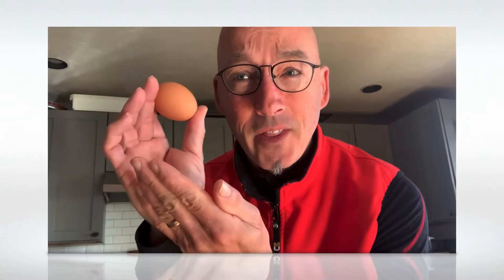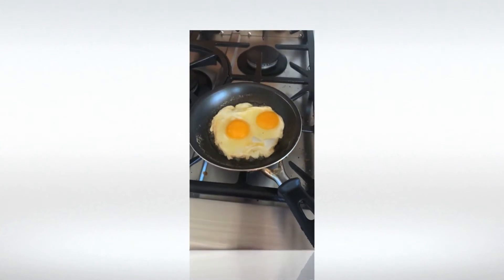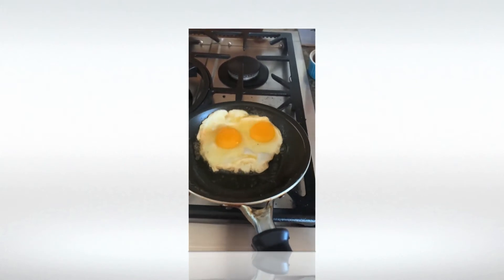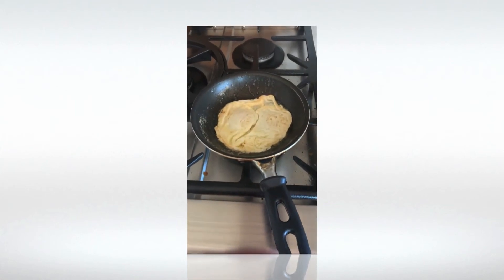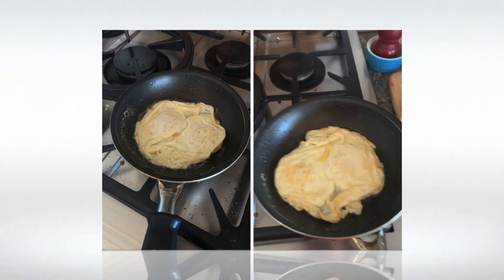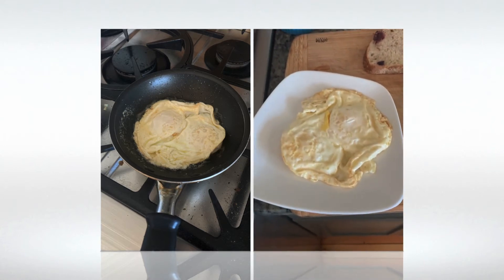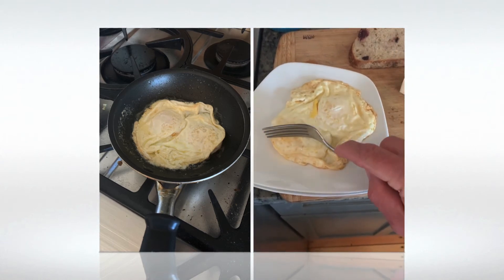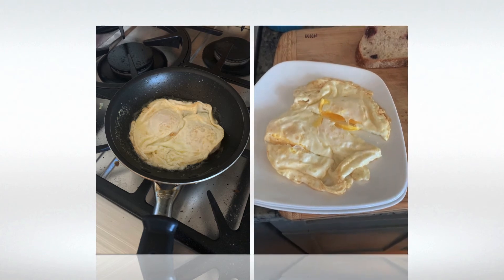chef @ home 3 0